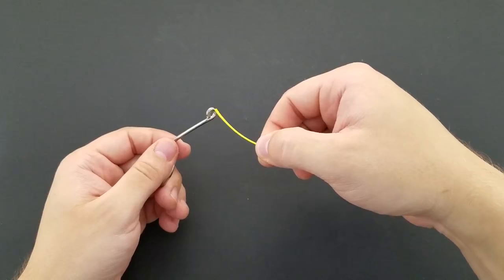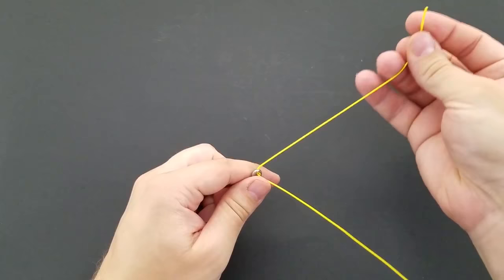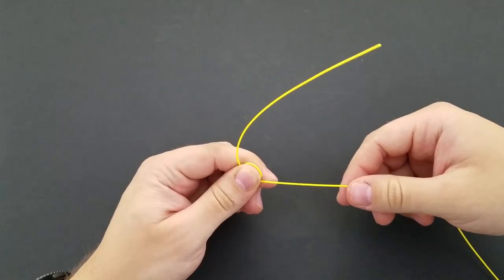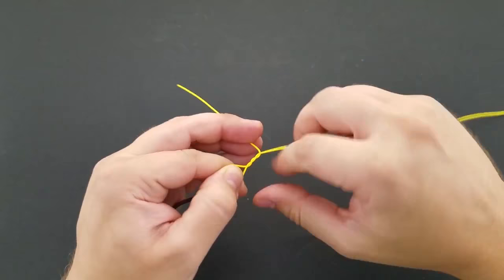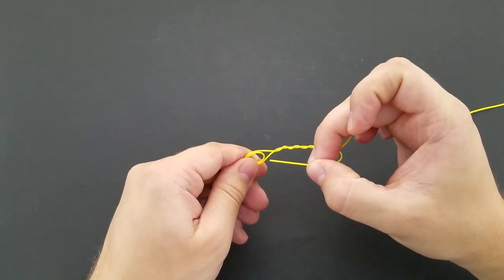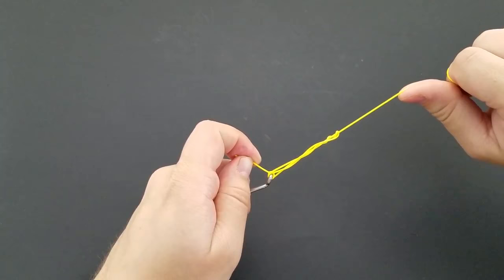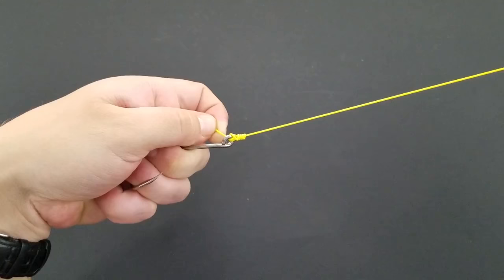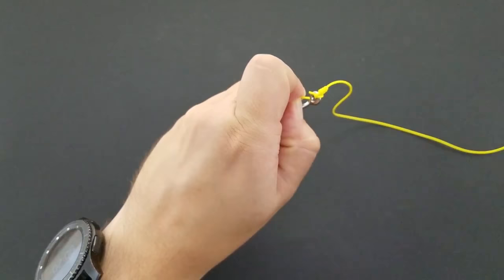Fishing Knots: Trilene Knot - One of the BEST Fishing Knots for Mono or Fluorocarbon Line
The Trilene Knot. The Trilene Knot is a very strong fishing knot, especially since you pass the line through the hook eye twice. The Trilene Fishing Knot is best for use with monofilament or fluorocarbon and is effective for tying line to snaps, swivels, hooks and lures.

Amazon's Best Sellers in Fishing Lures, Baits & Attractants

For All the Best Fishing Knots and Fishing Rigs!!!

for more fishing rigs and the best fishing knots!

-FTWQ